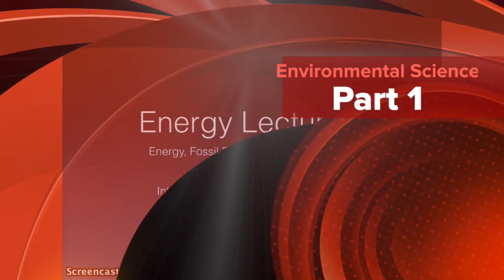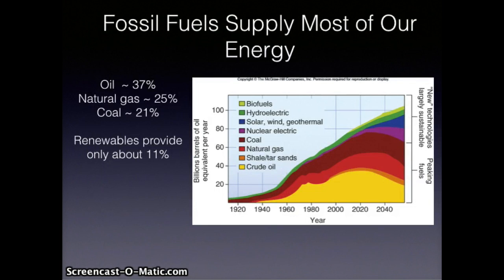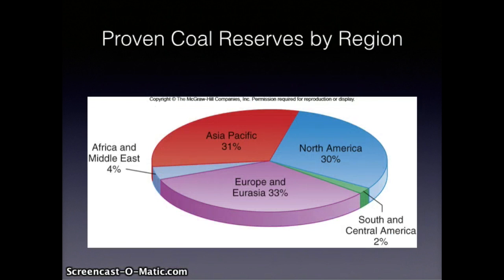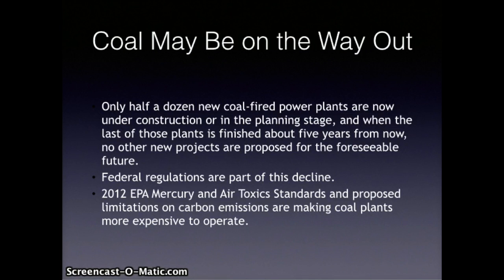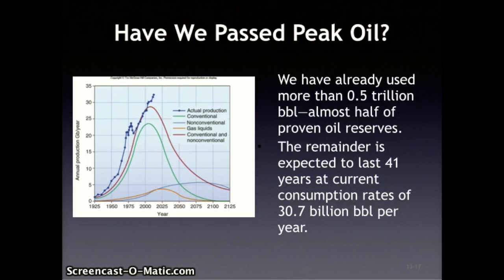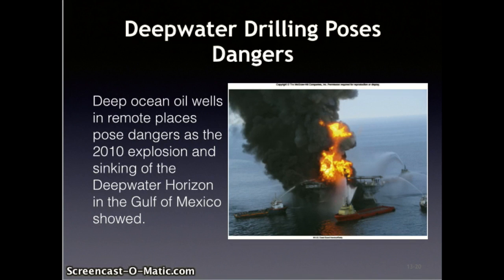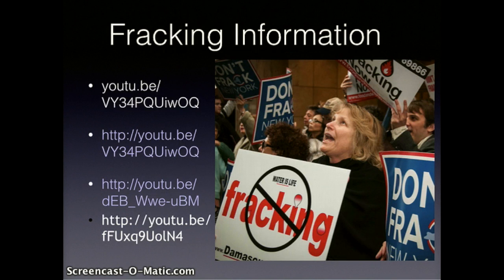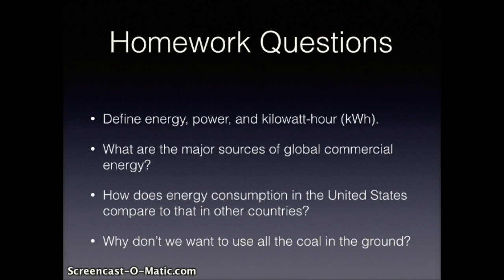Energy Lecture Part 1 Fossil Fuels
This video is about Energy Lecture Part 1 Fossil Fuels